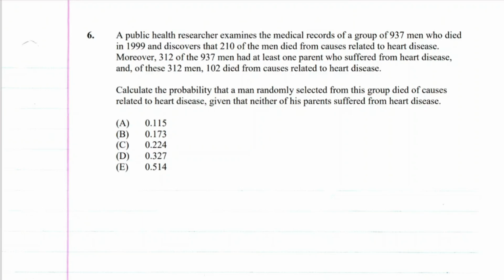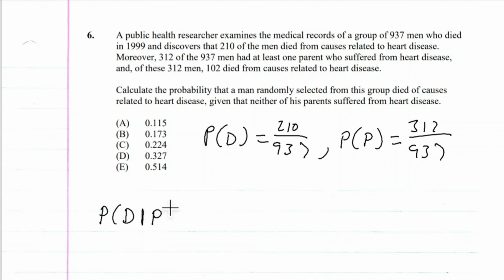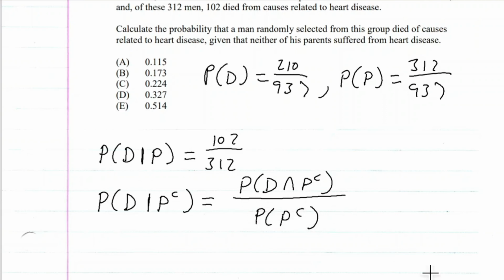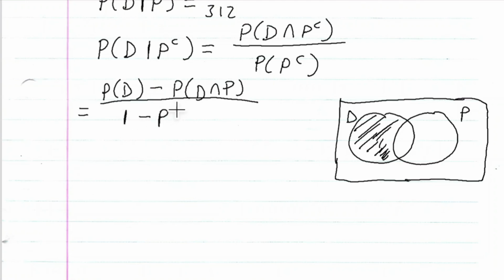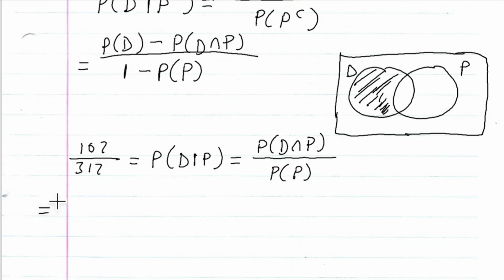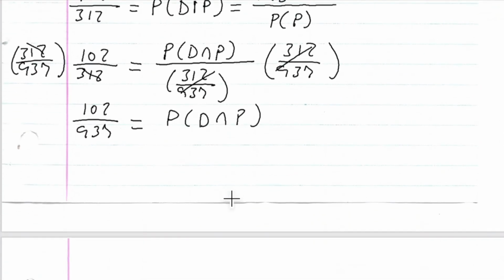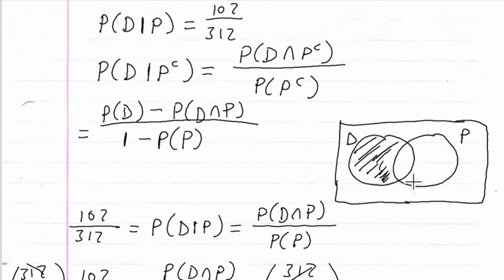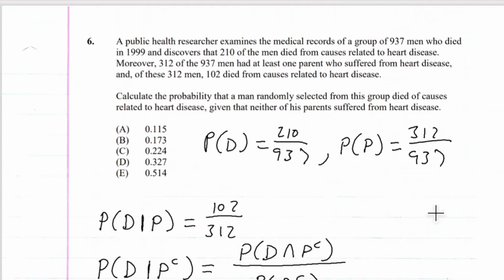SOA Exam P Problem 6